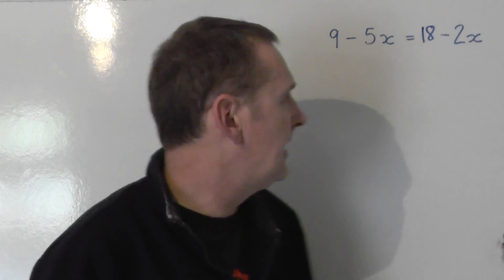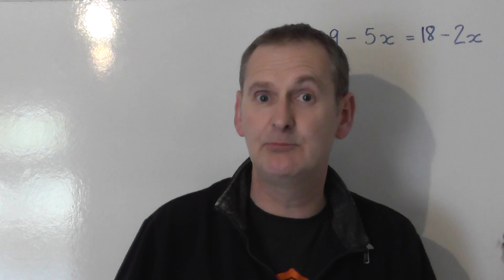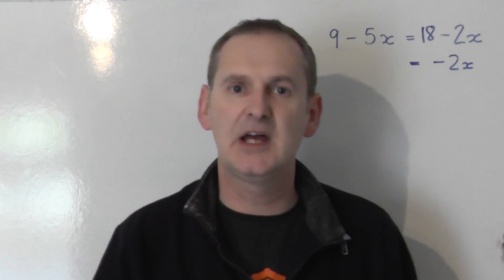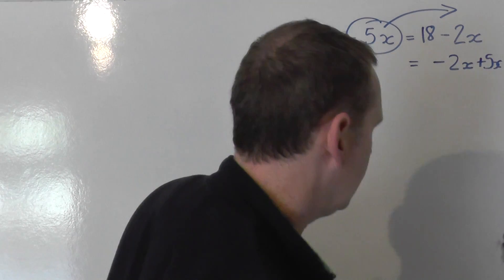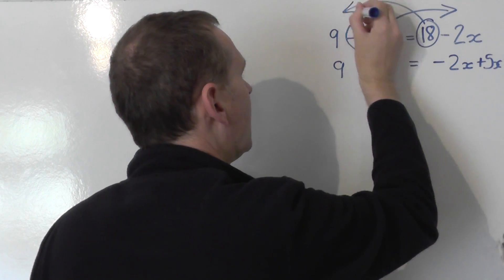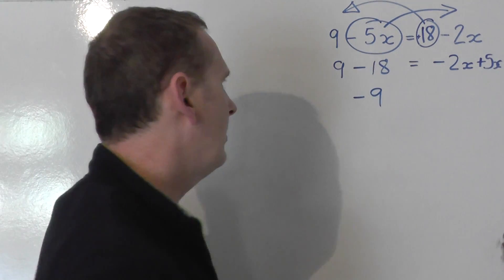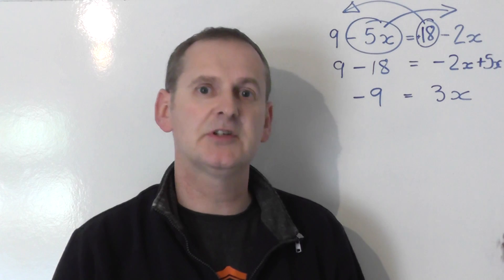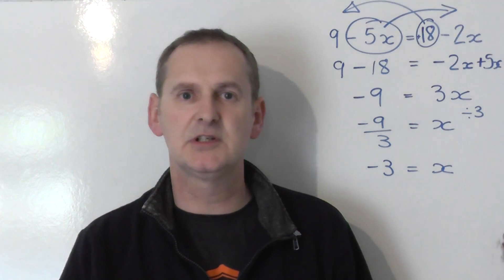9 - 5x =18 - 2x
Solve the equation 9 - 5x = 18 - 2x. This assumes basic knowledge.